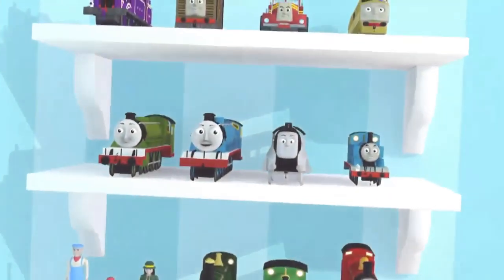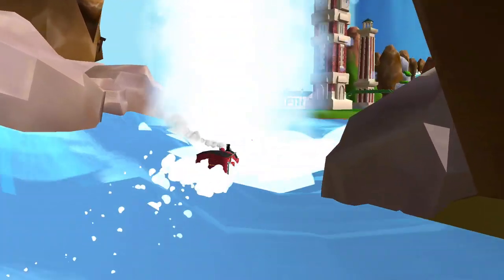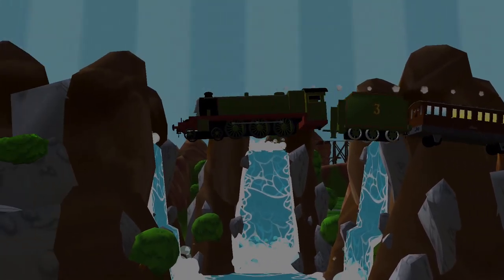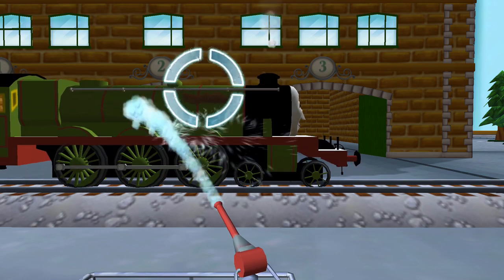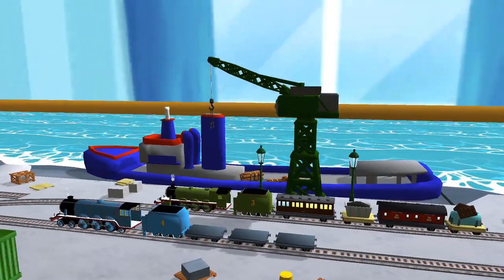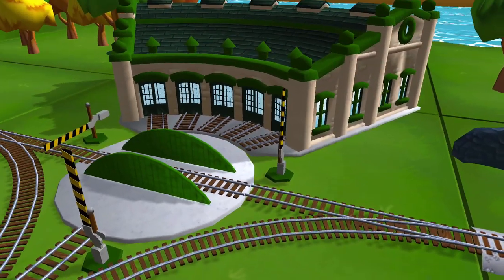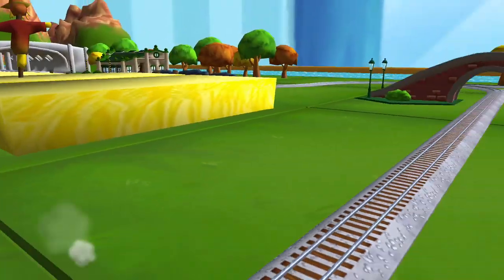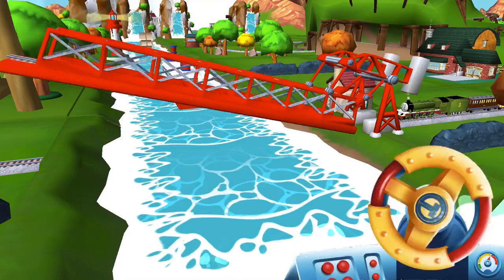Thomas & Friends: Magical Tracks - Kids Train Set | Play as HENRY! By Budge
HAVE QUESTIONS?

Budge Studios Web SiteThomas & Friends: Magical Tracks - Kids Train Set Support
Minor improvements. Thank you for playing Thomas & Friends: Magical Tracks!